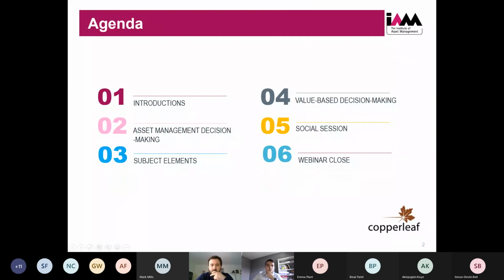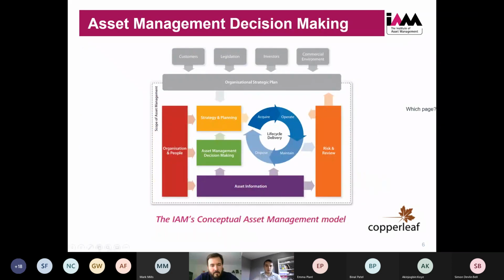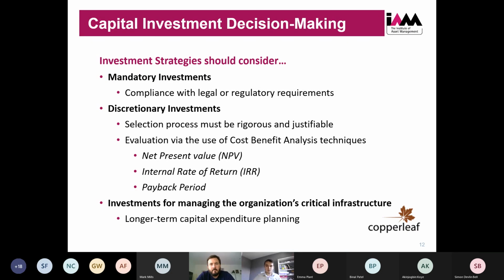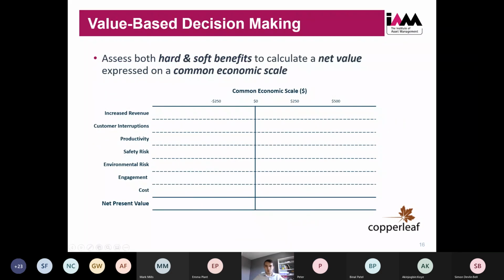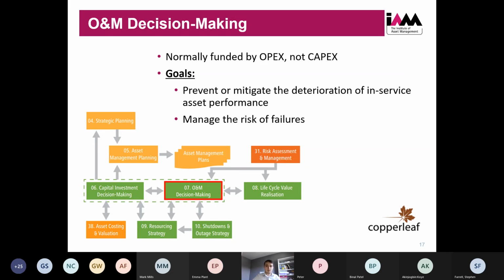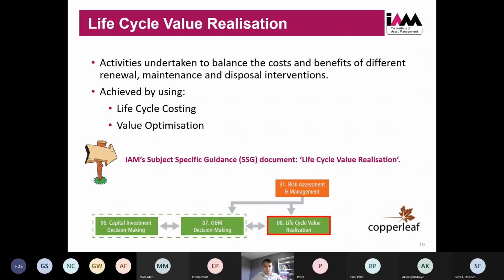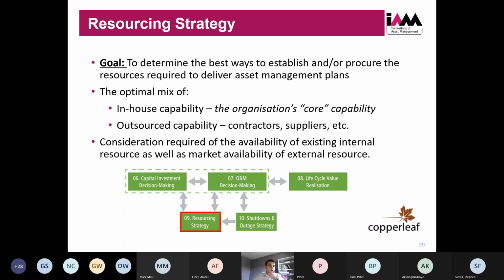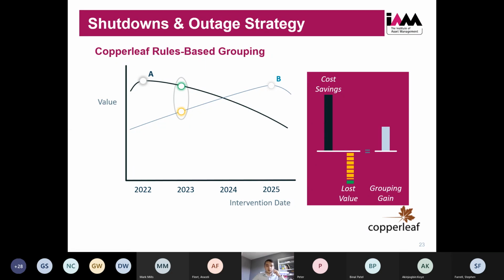NxtGen Webinar - Introduction to AM Decision Making 20210922 130039 Meeting Recording 1